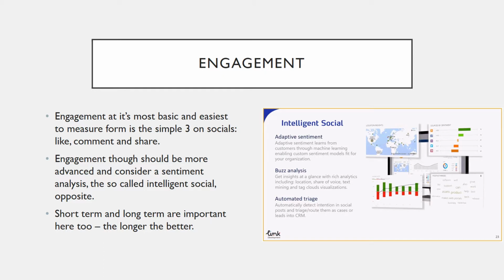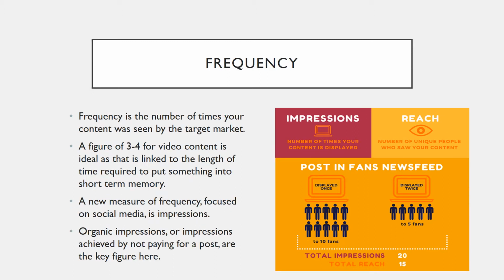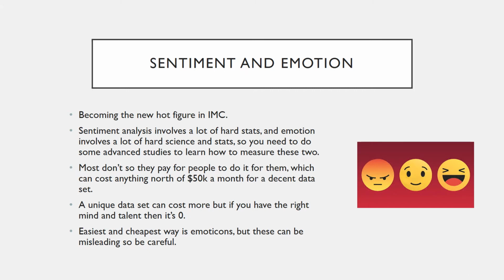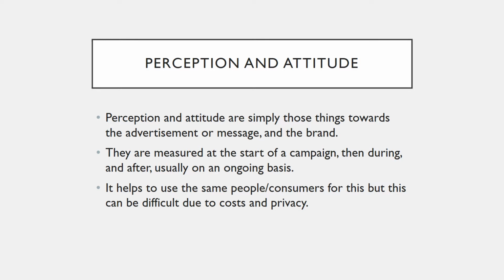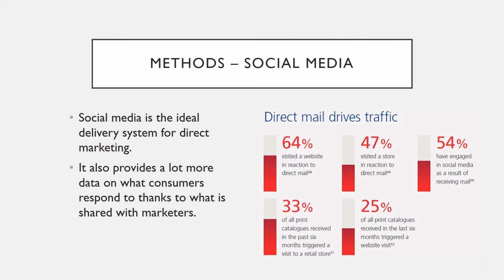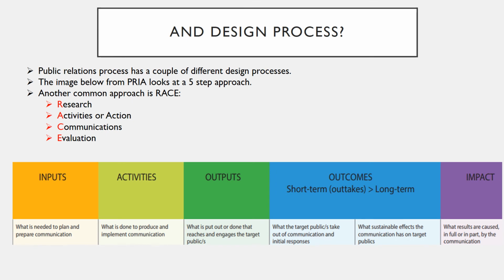W10 MKTG2033 2020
Metrics, measurement and effectiveness.